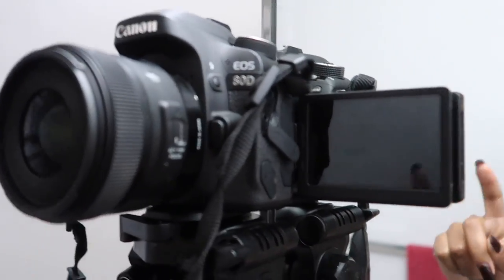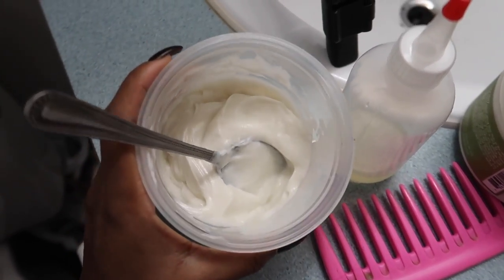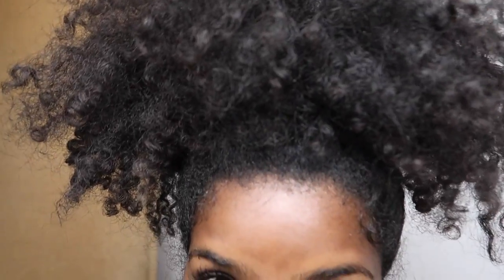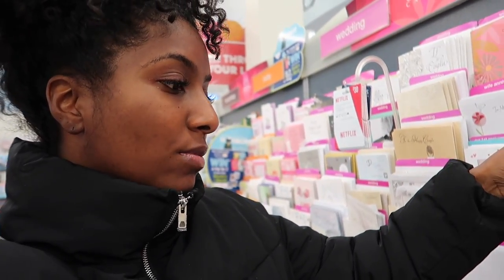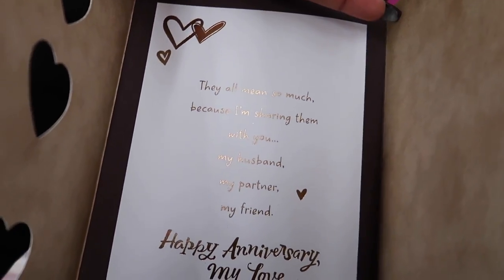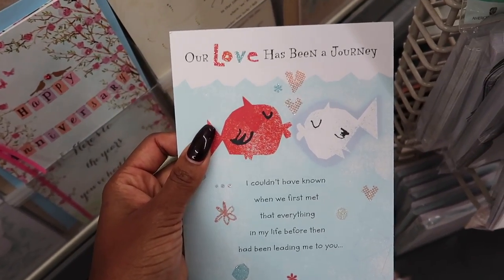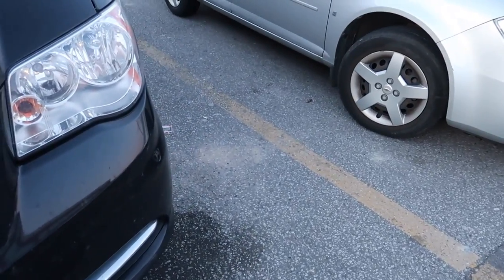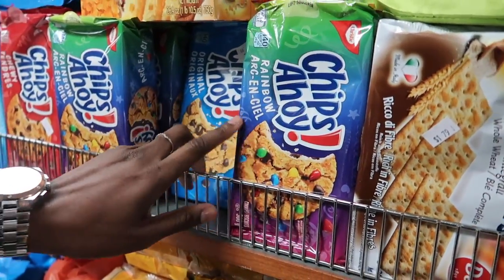THIS IS HOW YOU SUPPORT YOUR FRIENDS!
New Vlogs Every Monday & Friday!

🎥 CAMERA + EDITING ↓
C a m e r a : Canon G7x Mark II
L o g o : Me

** A little glimpse into my life.**